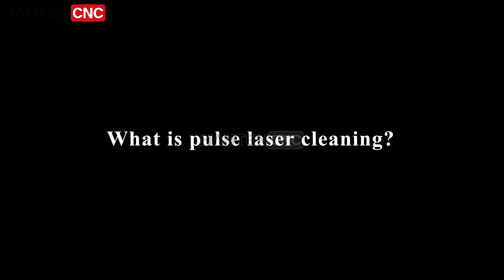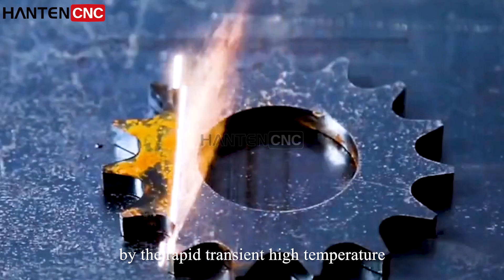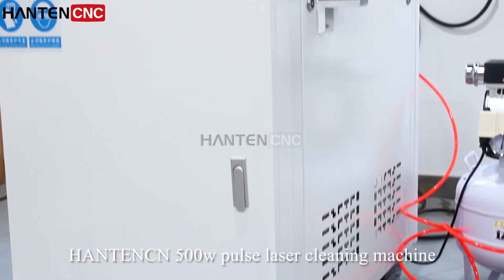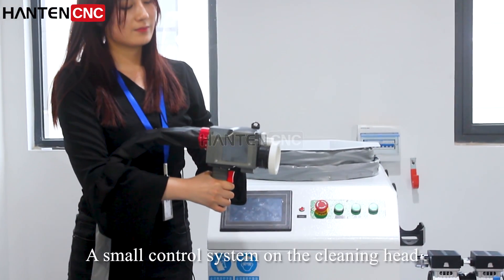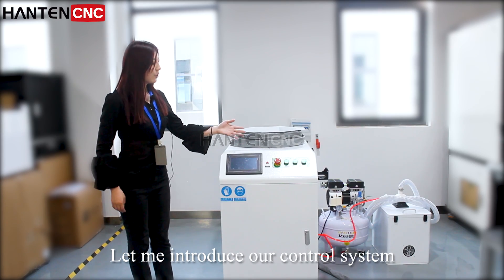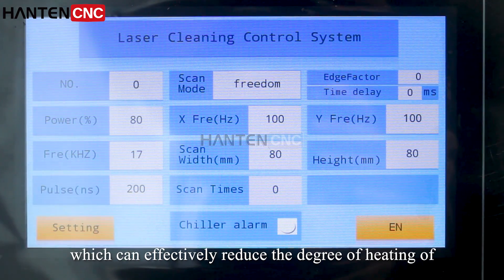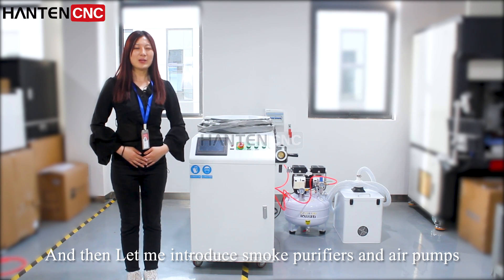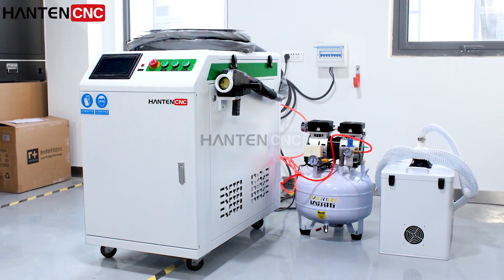500W high power pulse laser cleaning machine high speed rust and oil cleaning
This video introduces the HANTENCNC 500W pulse laser cleaning machine, the model is trolley type, easy to move. Handheld cleaning head, comfortable in the hand, suitable for long time cleaning work. High cleaning efficiency, cleaning process does not harm the substrate.

We will be constantly updating new laser engraver and laser descaler videos.

30W Fiber Laser Marking Machine For Convex Deep Engraving | 3D Coin Embossing Laser Engraving Machine For Sale

HantenCNC is our primary publicity and use mark. The main products of Hanteng CNC are 40*30cm, 30*30cm small engraving machines and small carbon dioxide laser engraving machines. The main products of Hanteng UVP include A3, A3+, A4 and other UV printers . Hanteng Laser mainly includes laser marking machine, cabinet cleaning machine, precision laser cutting machine and laser welding machine. All have passed CE certification.

Our machines are exported to more than 40 countries in the world. We provide different marking solutions to customers in 40 different countries around the world. Including Europe, USA, Brazil, Chile, Argentina, Spain, Russia, UAE, South Africa, India, Thailand and Middle East countries.